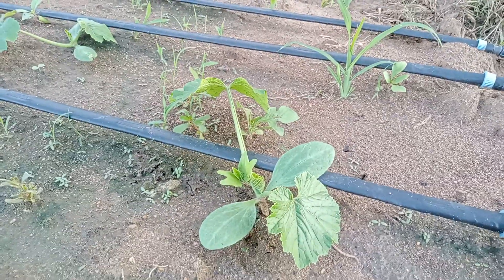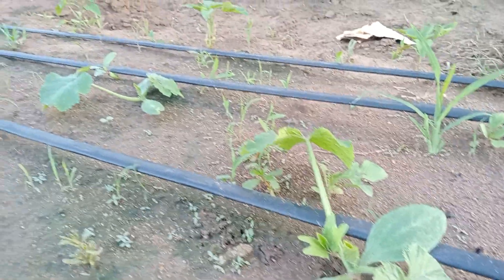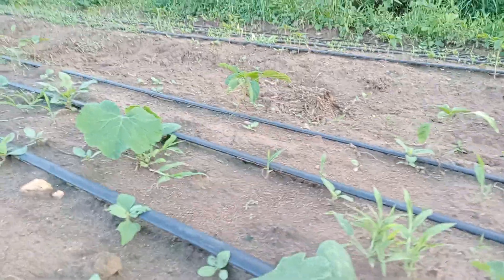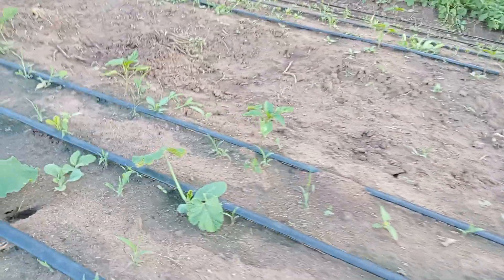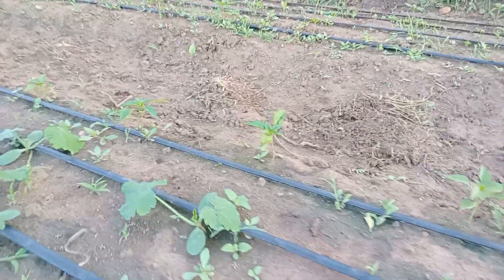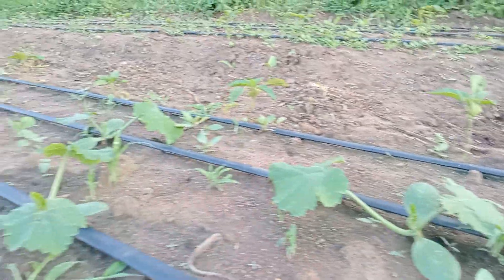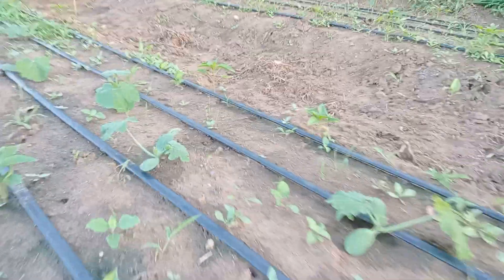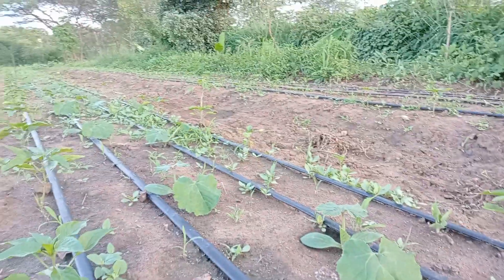How to intercrop capsicum and cougettes as cover crop